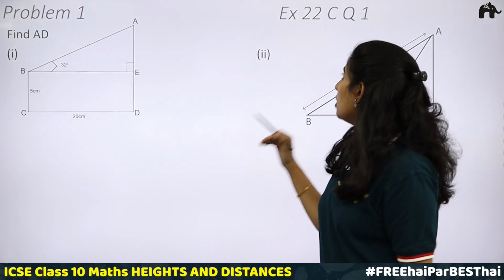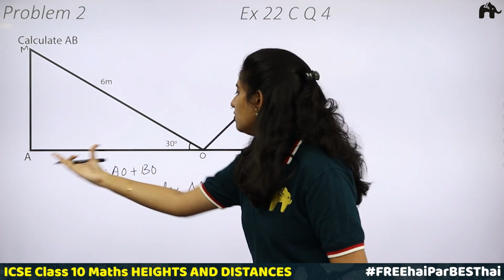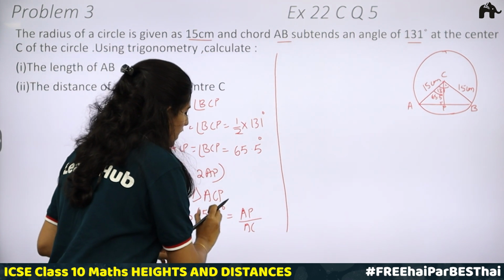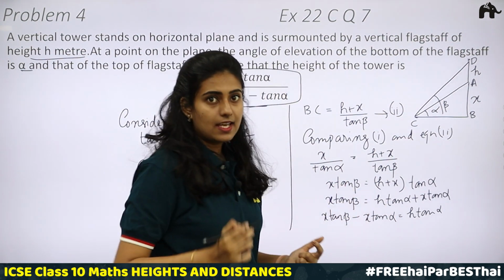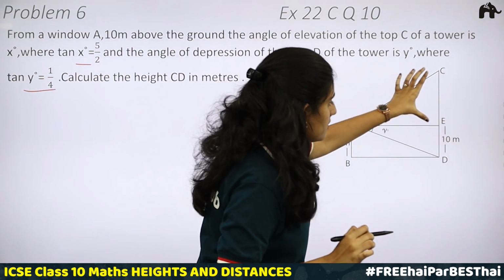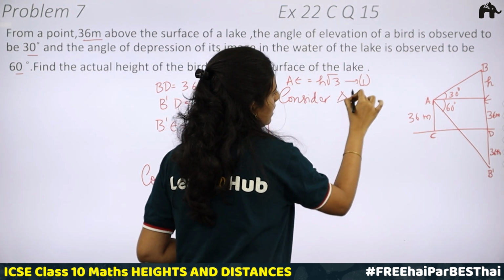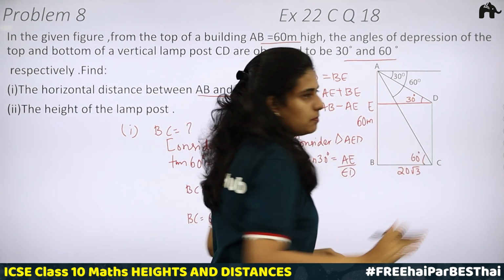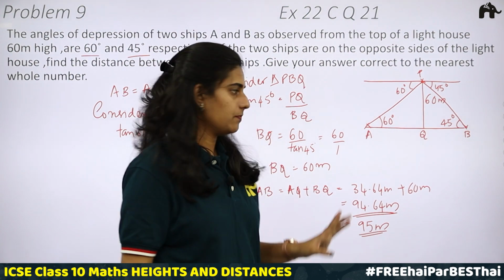Heights And Distances Class 10 ICSE Maths | Mathematics Chapter 22 Exercise 22C | Selina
"Timestamp:
0:00 Introduction
00:34 ICSE Ex.22 C Q.1
07:26  ICSE Ex.22 C Q.4
11:46  ICSE Ex 22 C Q.5
18:43 ICSE Ex.22 C Q.7
24:51  ICSE Ex.22 C  Q.9
30:51  ICSE Ex.22 C  Q.10
35:02  ICSE Ex. 23 C Q.15
42:11  ICSE Ex. 23 C Q.18
48:58  ICSE Ex. 23 C Q.21